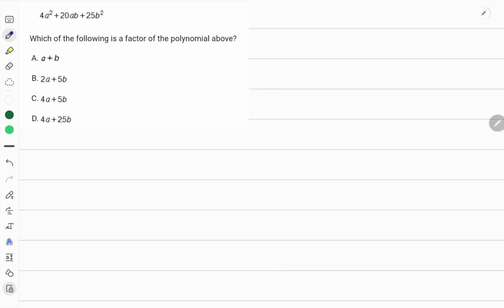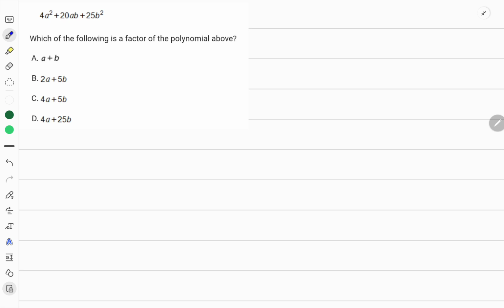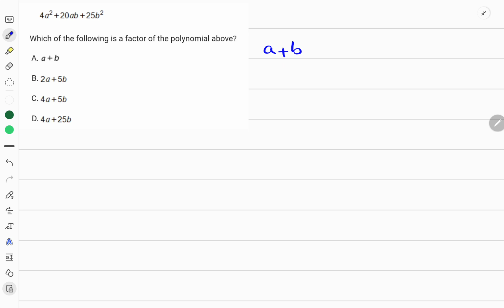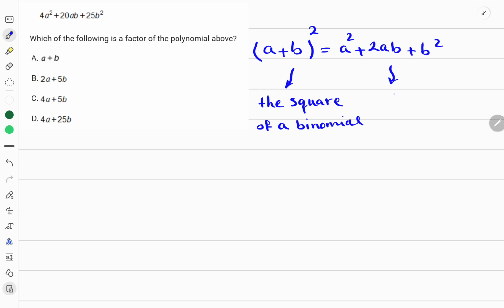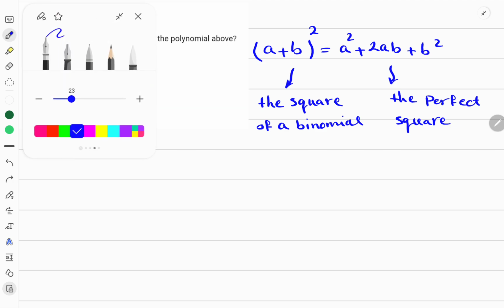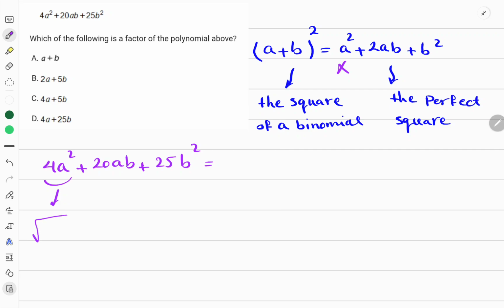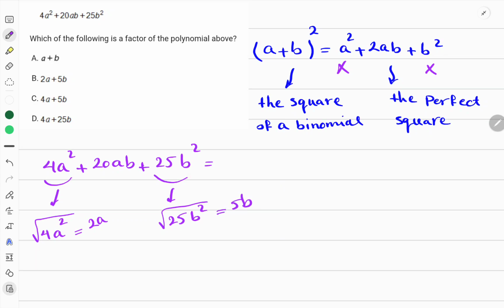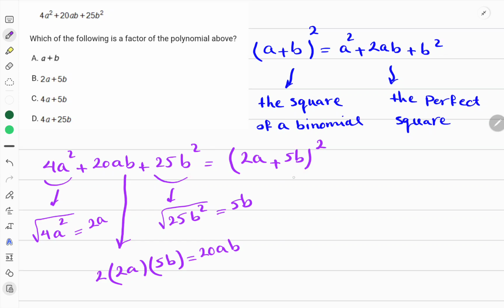Can You Factor This SAT Polynomial? 🔍 | Quick Algebra Trick!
In this video, we tackle a classic SAT Math question that tests your algebra skills and understanding of factoring polynomials. We're given a trinomial:
4a² + 20ab + 25b²
and asked: Which of the following is a factor of the polynomial above?

This question may look tricky at first glance, but with the right strategy, you can solve it in seconds! Join me as we break it down step by step, factor the expression, and find the correct answer from the multiple-choice options.

Whether you're preparing for the SAT, ACT, or just brushing up on your algebra, this is a perfect practice problem to sharpen your skills. ✏️💡

Identifying common patterns

Algebraic identities